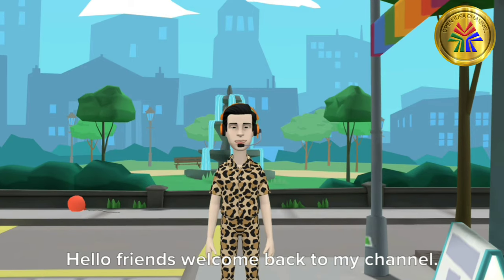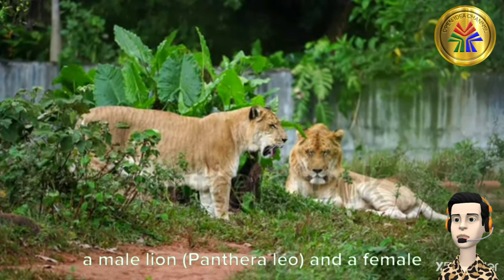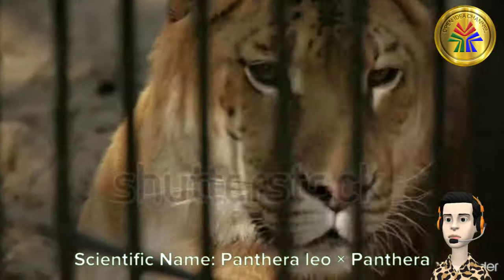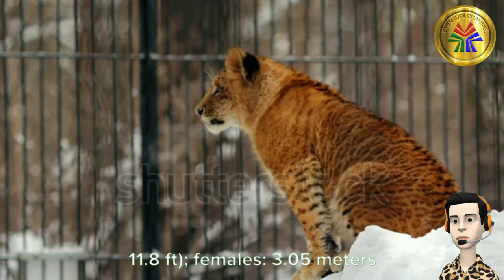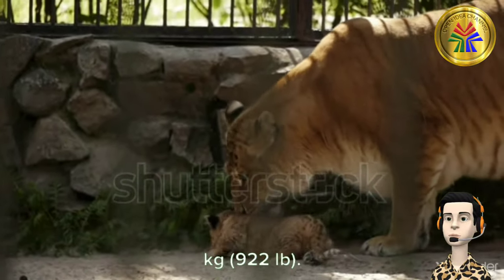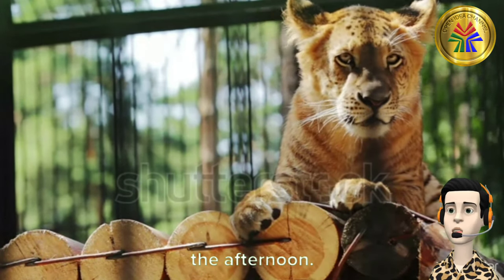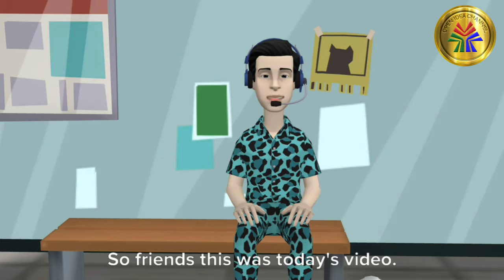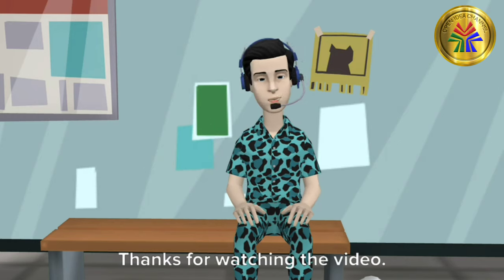Liger: Unveiling the Secrets of Nature's Hybrid Marvels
In this fascinating video, we delve into the world of ligers, nature's remarkable hybrid big cats. Discover the awe-inspiring traits and intriguing history of these majestic creatures. We'll explore the science behind their existence and the conservation efforts aimed at protecting them.

Join us on this educational and captivating journey through the world of ligers.